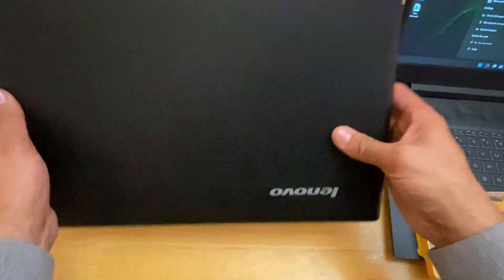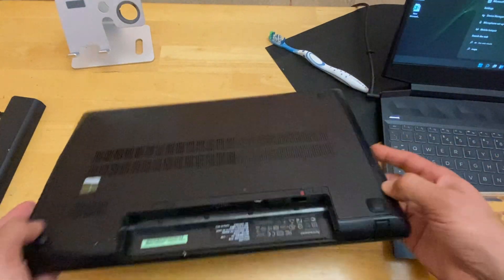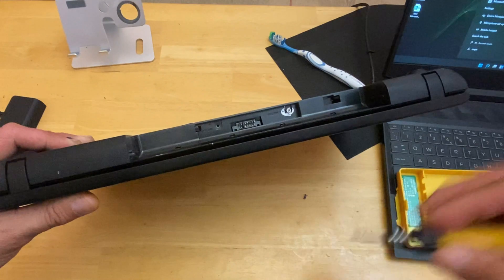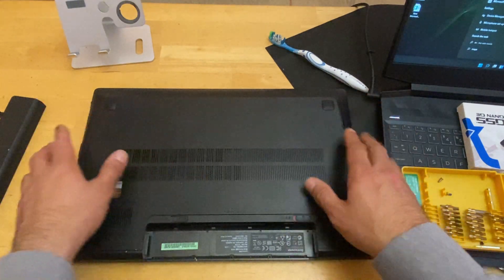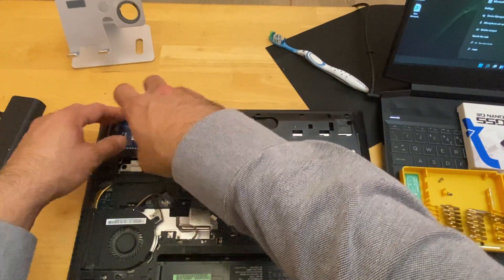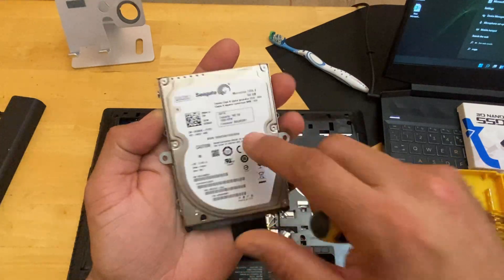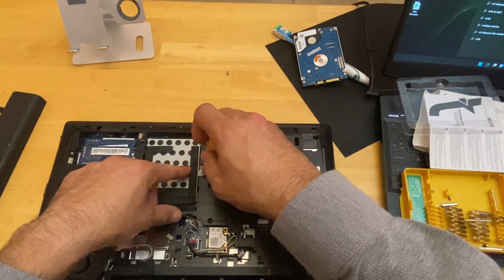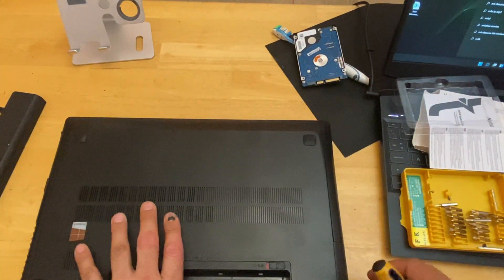How To Replace Hard Drive with SSD Drive into Lenovo Laptop Computer - HDD / SSD( 4k)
How to Replace / Upgrade Lenovo G500-G600 Hard Drive with SSD